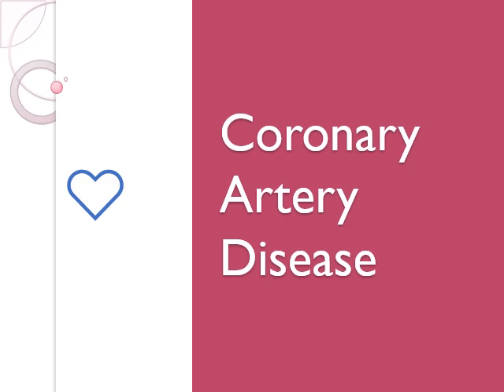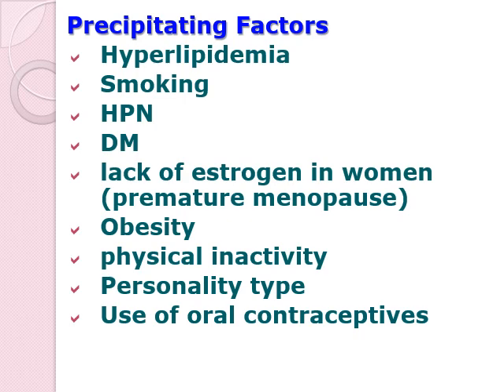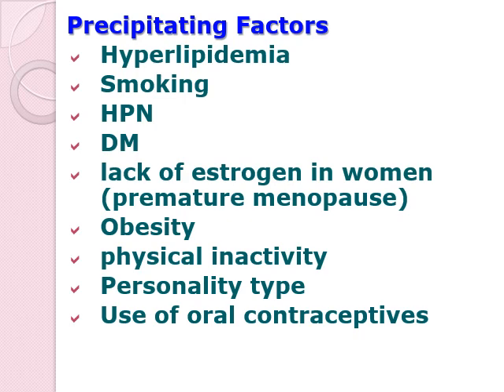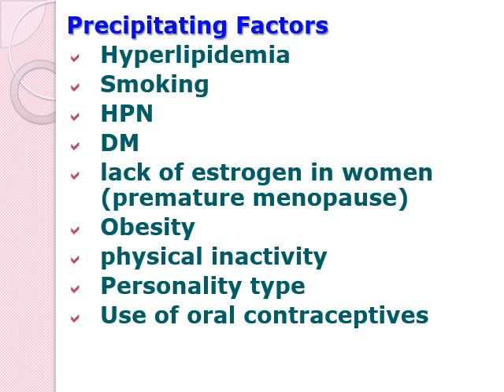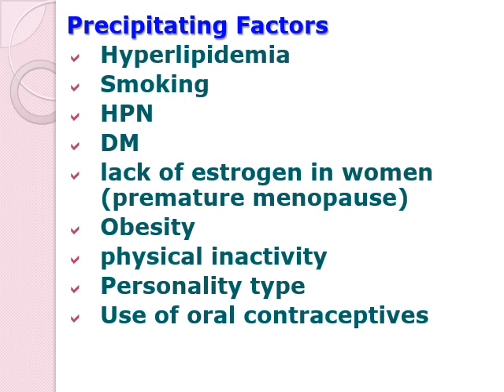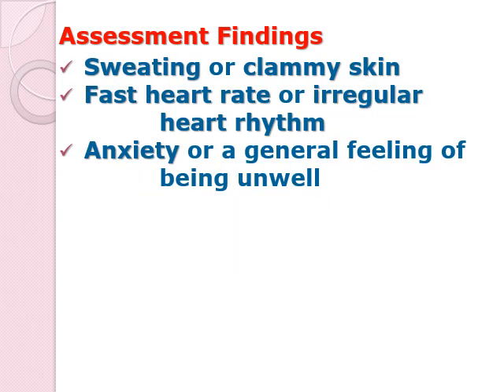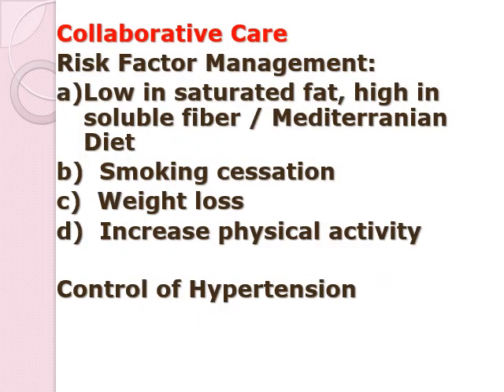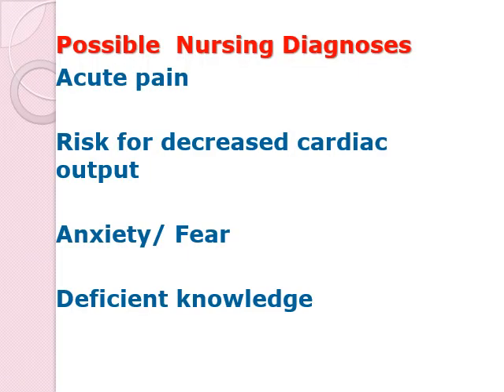Coronary Artery Disease